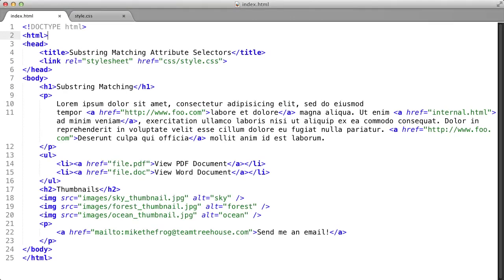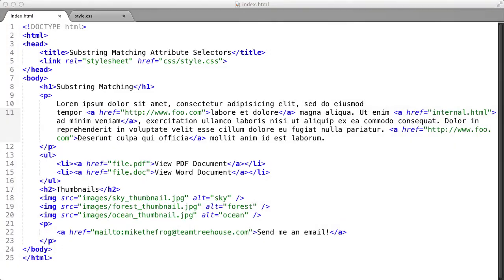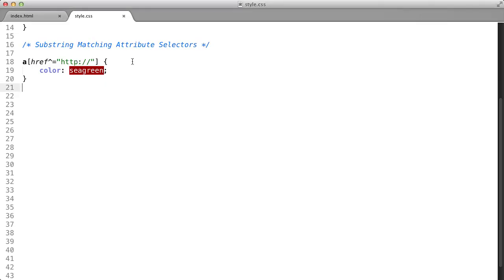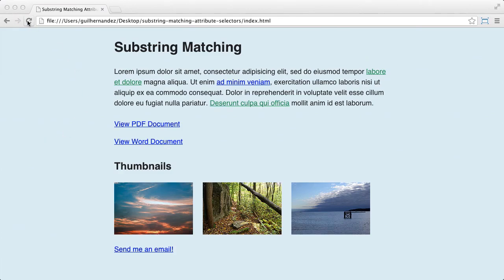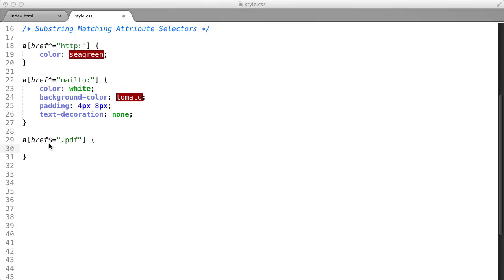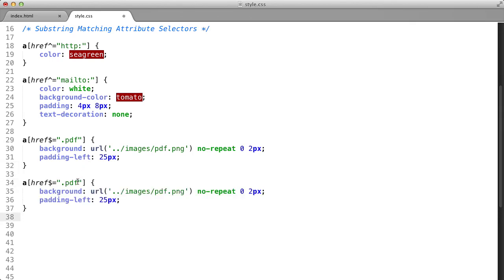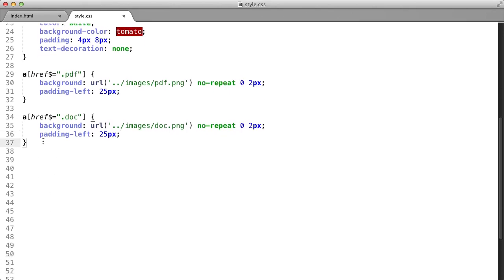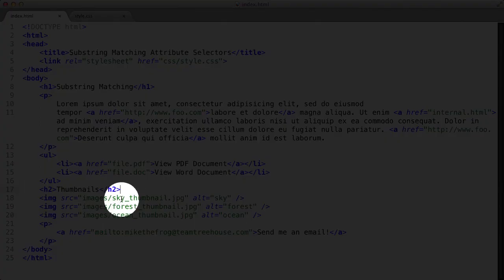CSS Foundations : Substring Matching Attribute Selectors